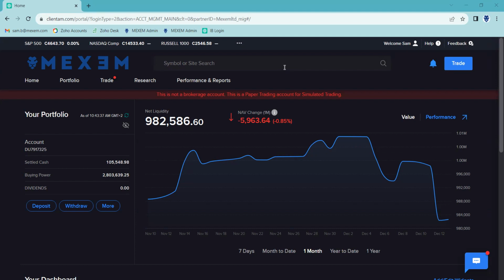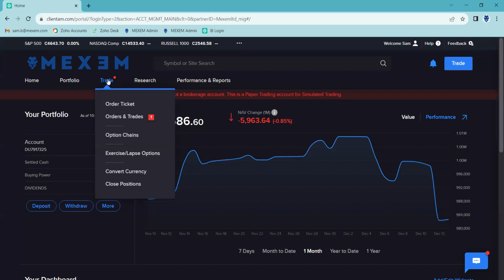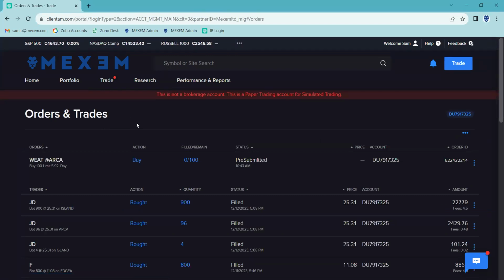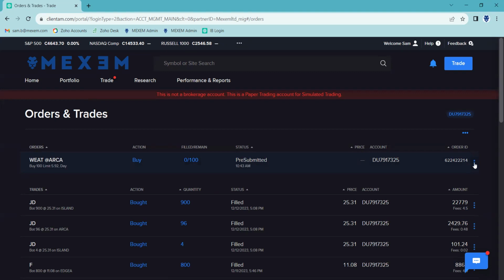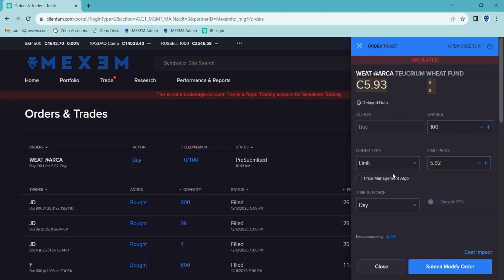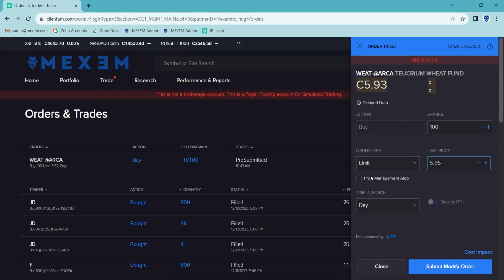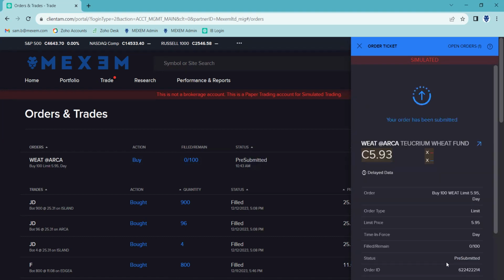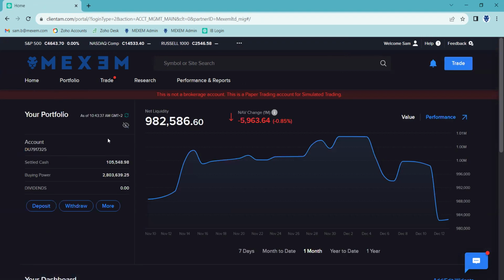How to Modify an Order in Your MEXEM Client Portal - Quick Guide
In today's tutorial, we're going to cover a quick and easy process on how to modify an order in your MEXEM client portal. This guide is designed for those who need to make changes to their existing orders efficiently and accurately.

Key Highlights:

Logging into your MEXEM client portal and accessing the home page.
Navigating to the 'Orders and Trades' section from the trade button.
Finding the order you wish to modify in your list of recent activities.
Using the three blue dots on the right-hand side of the order to access modification options.
Editing the details of your order, including limit price and other parameters.
Submitting your modified order with a simple click.
Returning to the home page once your order is successfully modified.
This tutorial aims to make the order modification process in your MEXEM account as straightforward as possible. Whether you need to adjust the limit price or any other aspect of your order, these steps will guide you through each part of the process.

Happy trading, and see you in our next video!